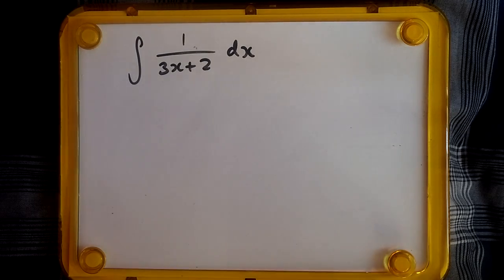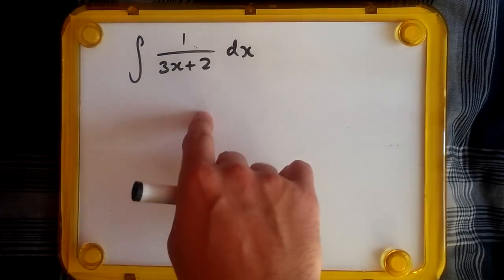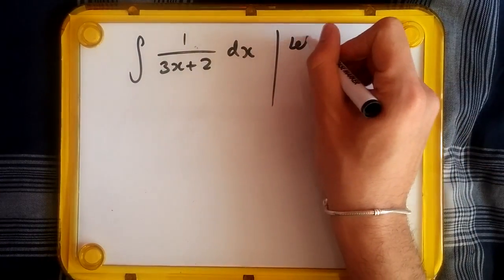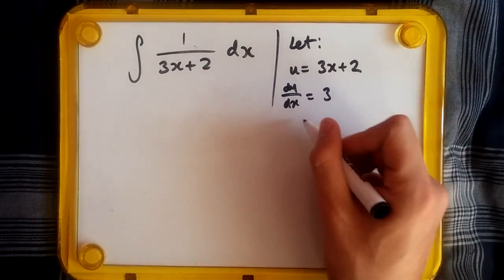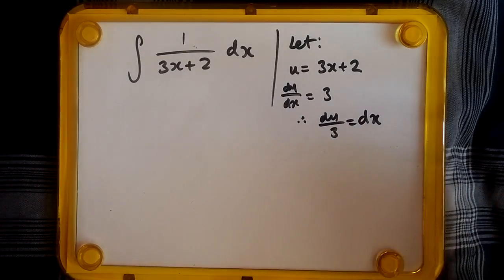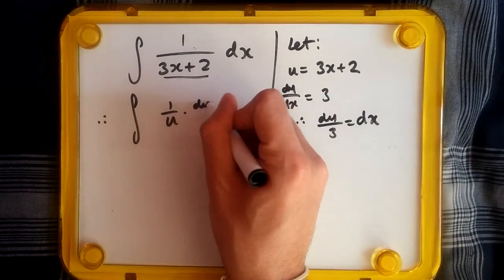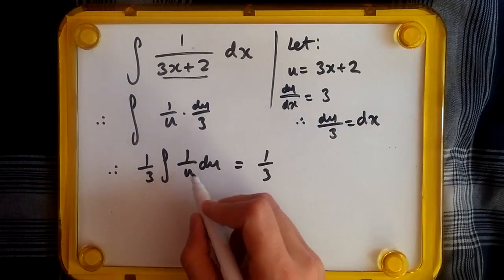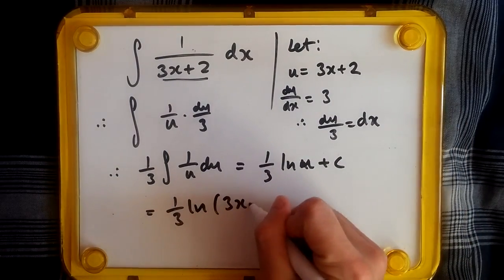Integral of 1/(3x+2) using "Integration by Substitution" - A Level Maths